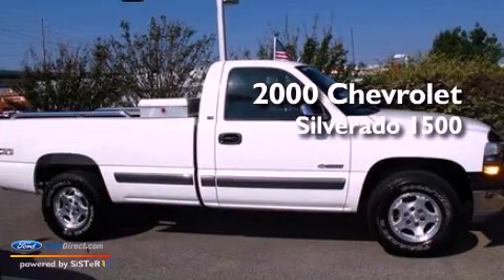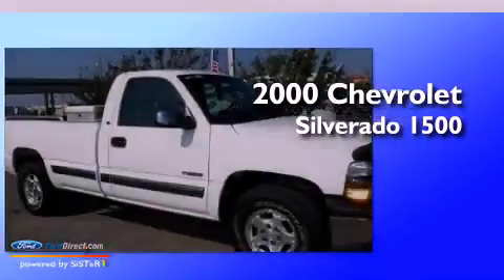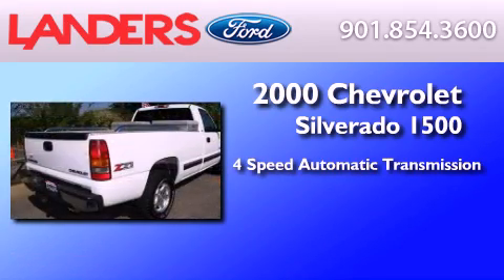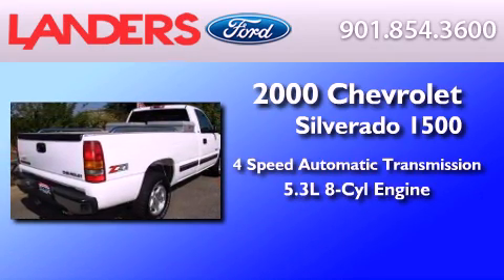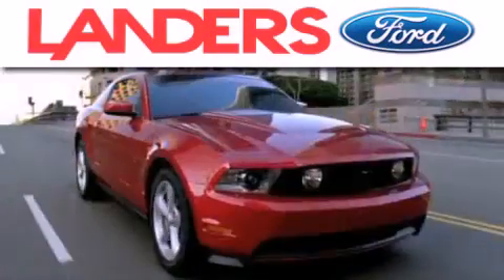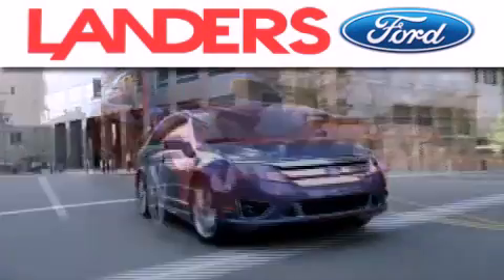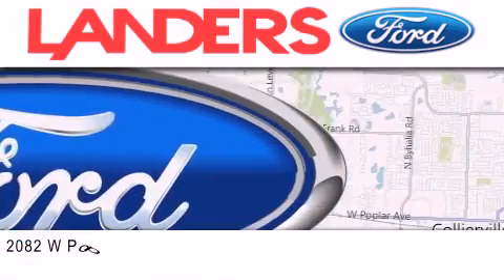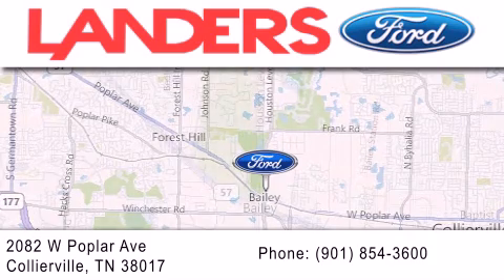2000 CHEVROLET SILVERADO 1500 Collierville TN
Year : 2000
 Make : CHEVROLET
 Model : SILVERADO 1500
 Engine : 5.3L V8 16V MPFI OHV
 Trans . : 4-SPEED AUTOMATIC
 Exterior : WHITE
 Miles : 113,515

 Stock : 12G0486A